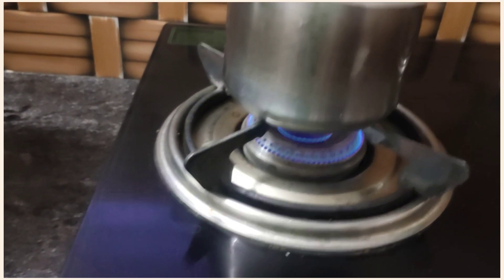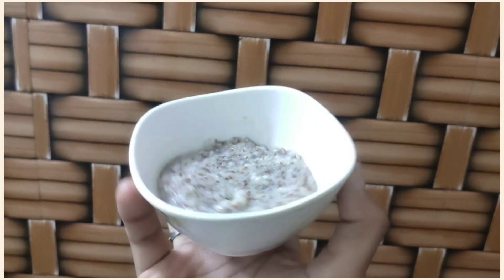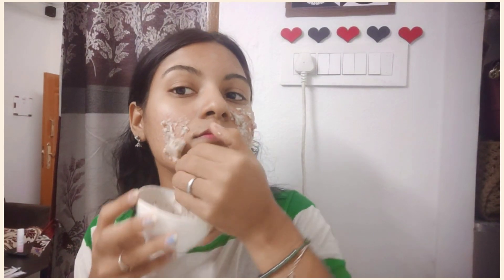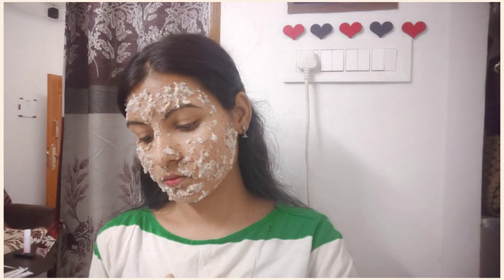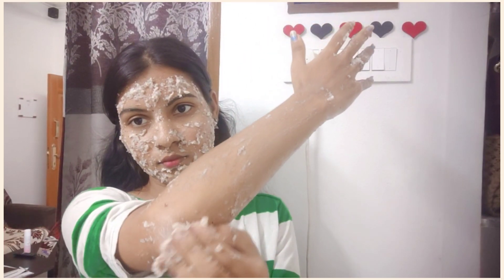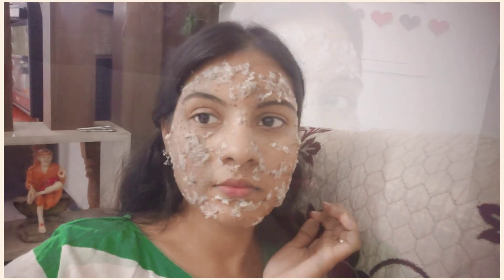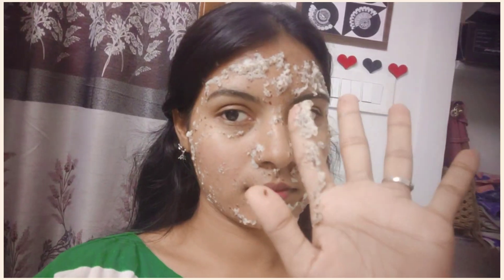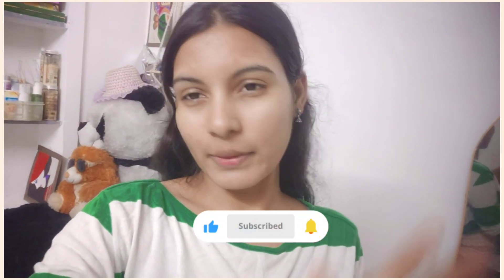💥Tried Viral Korean Facepack For Skin Brightening || Skincare || karunyakingdom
HOPE YOU GUYS ARE ENJOYED THIS VIDEO

ALL THE INFORMATION PROVIDED IN THIS CHANNEL ARE BASED ON MY OWN KNOWLEDGE AND EXPERIENCE, NOT A PROFESSIONAL ADVICE.